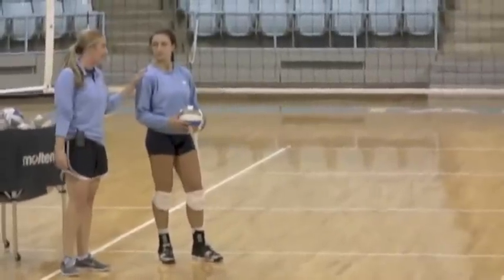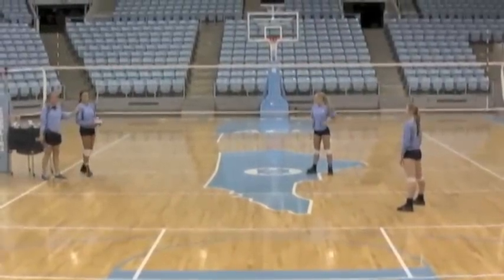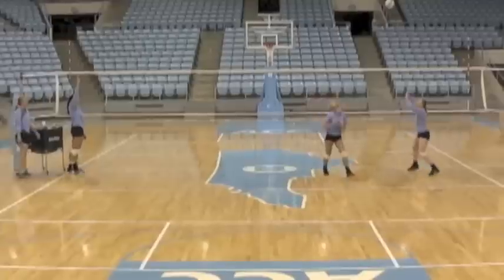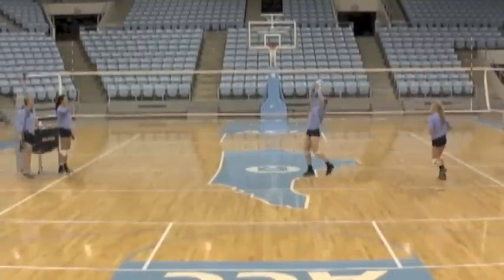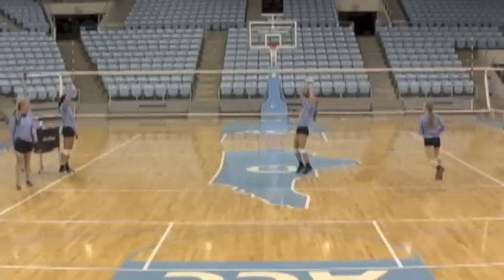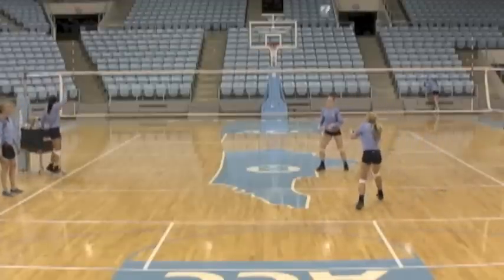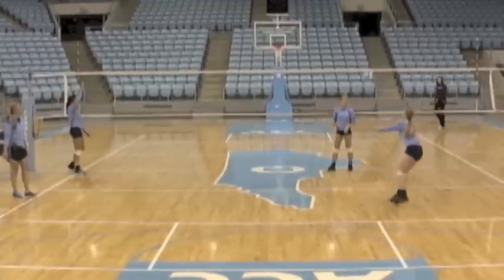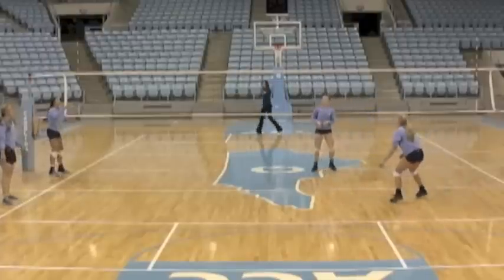North Carolina Volleyball Setting Drill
Eve Rackham, Assistant Coach at North Carolina, goes through
a good setting drill they term the "China Drill" that involves foot movement and setting